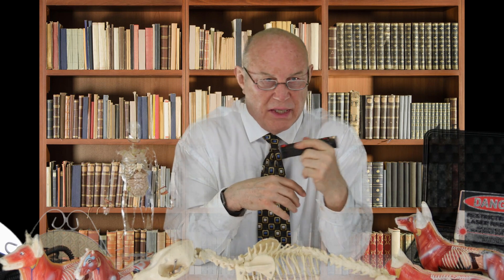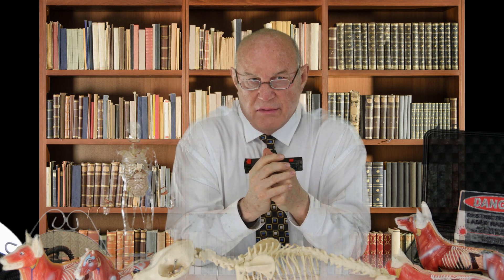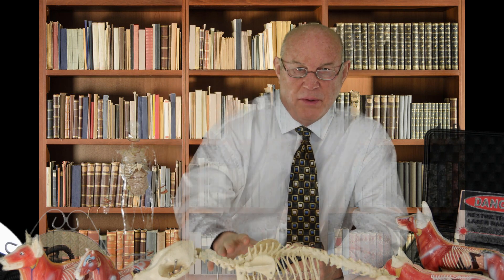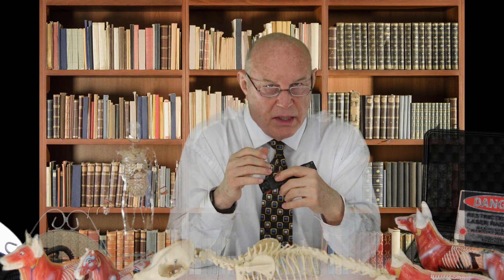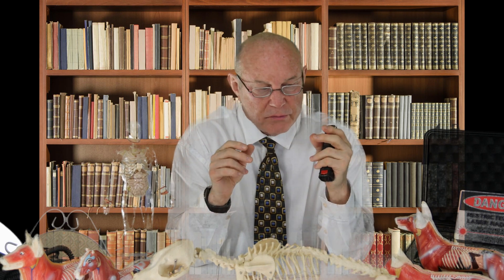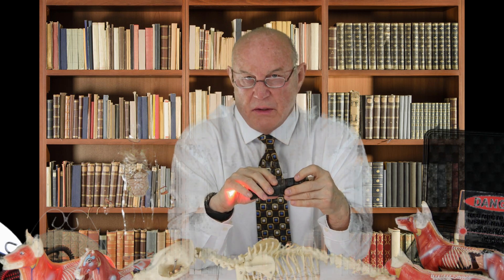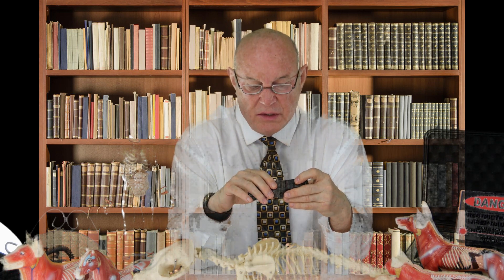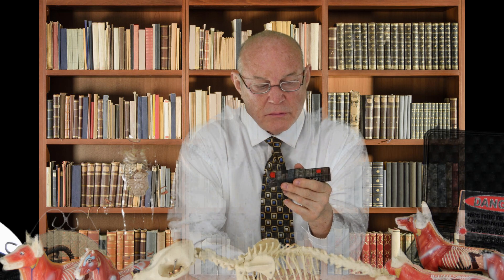How Laser Therapy Works: Ifrared vs. Frequency Specific Laser Therapy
Different types of laser therapy are discussed in depth as to mechanisms of action and application. Infrared Class 4 Lasers vs. Frequency-Specific Low Level Lasers.
for complete data and references